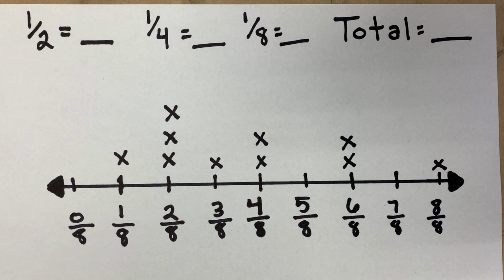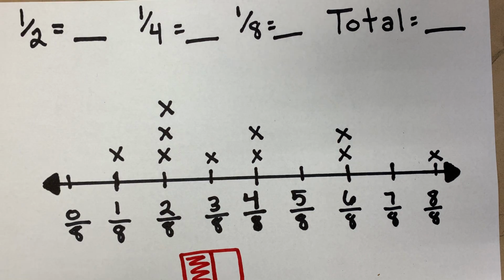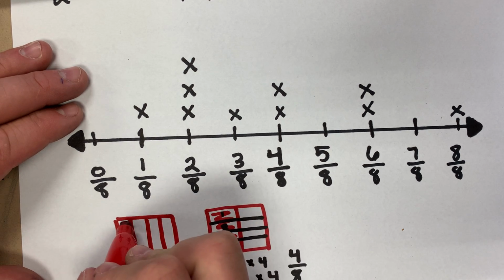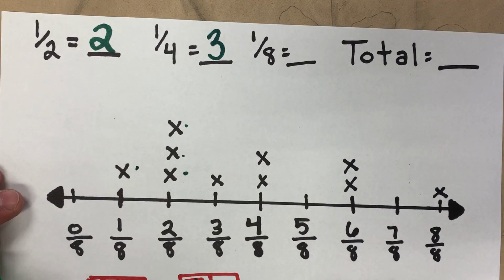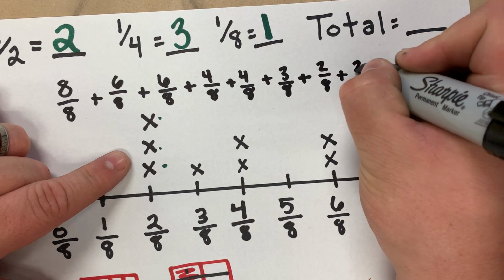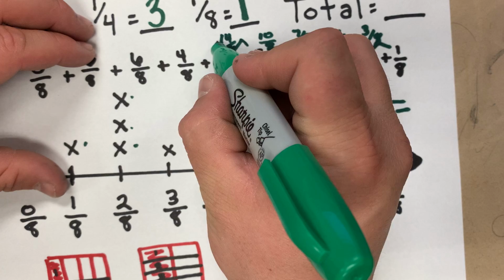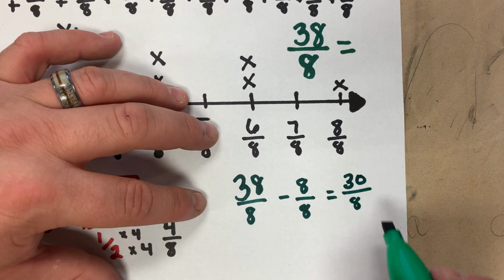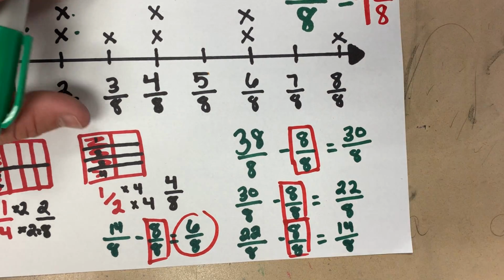Completing a 5.MD.2